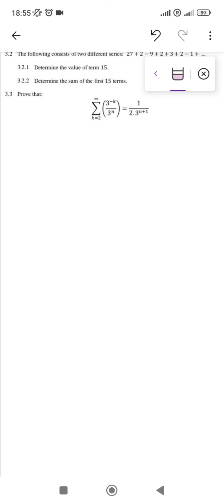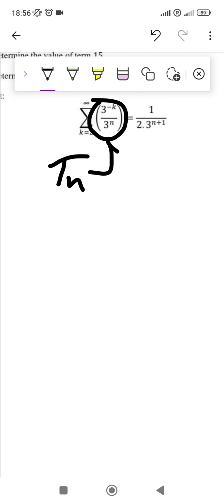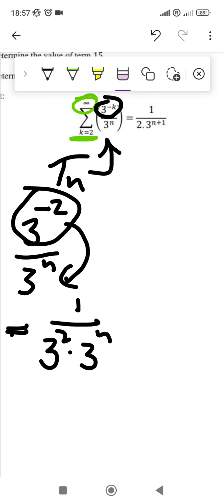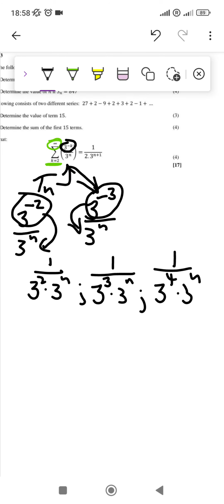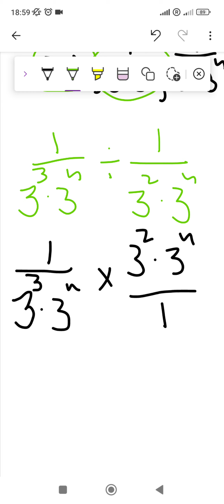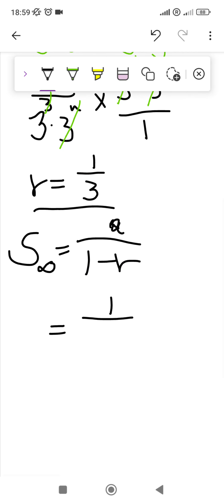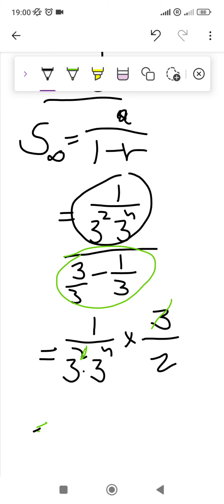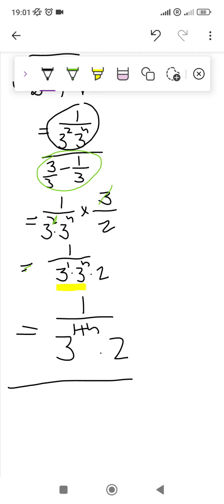sigma notation - sum of terms - grade 12 - combination of sequences